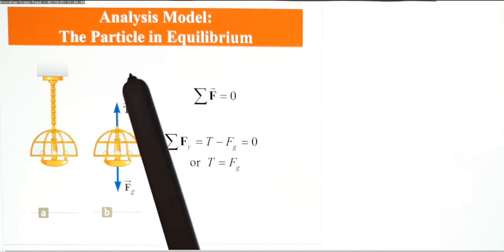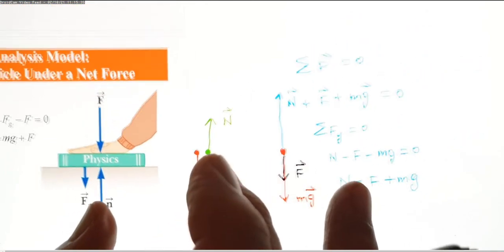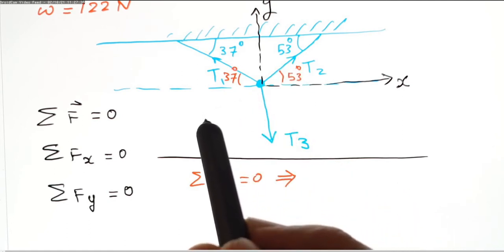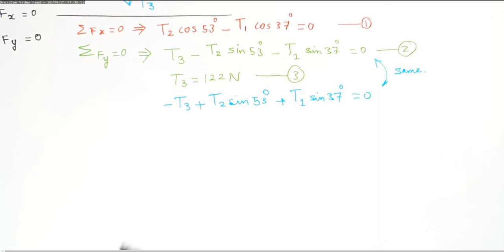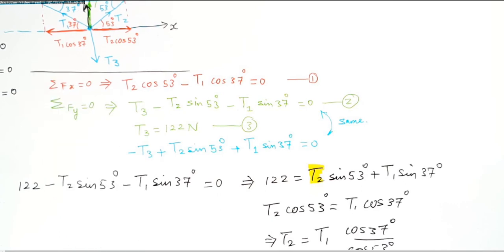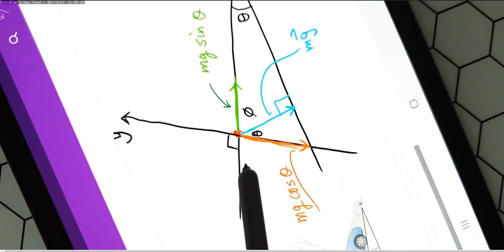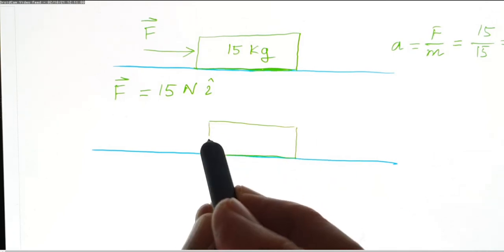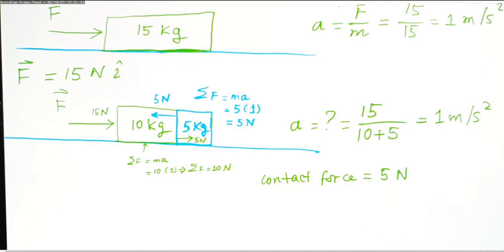191 Ch5 2 S21